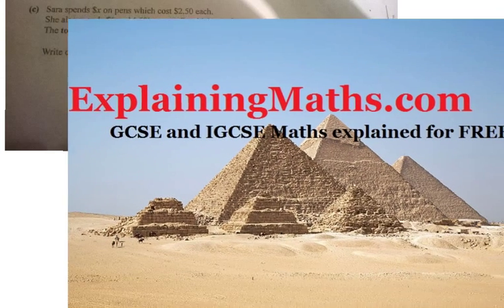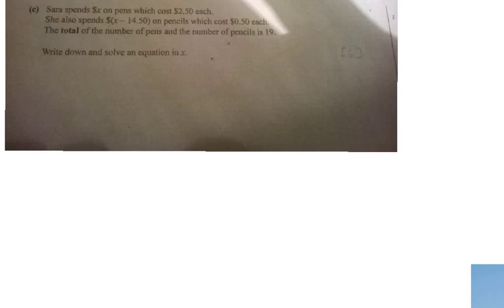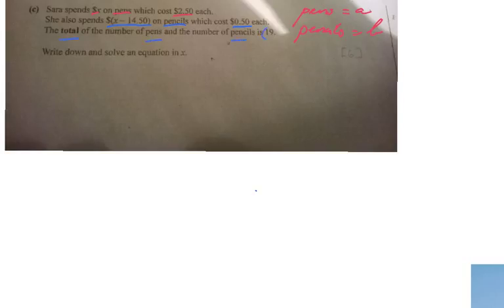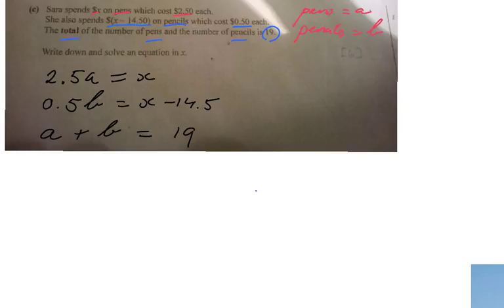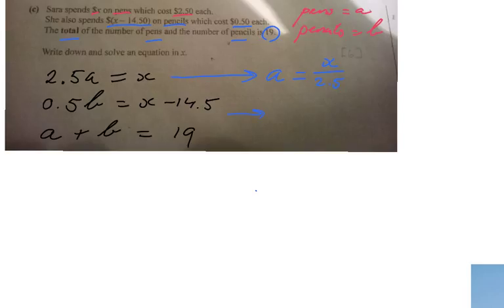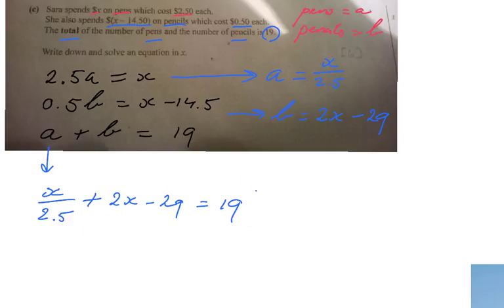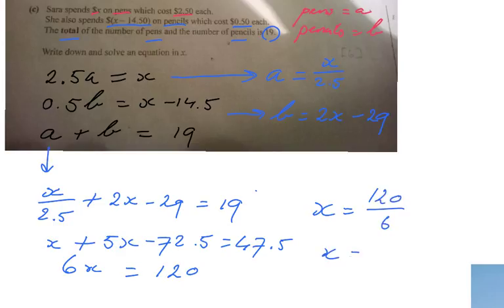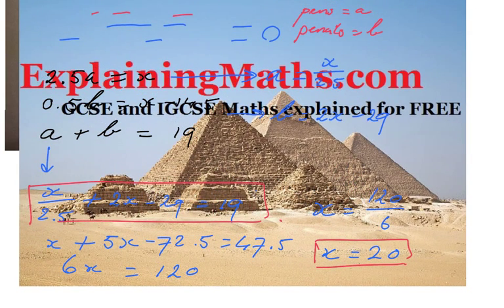How to Construct Equations, Past Exam Question - ExplainingMaths.com IGCSE GCSE Maths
We will solve this Past Paper Question about Constructing and Manipulating Equations.  for all my FREE resources including loads of past paper questions.